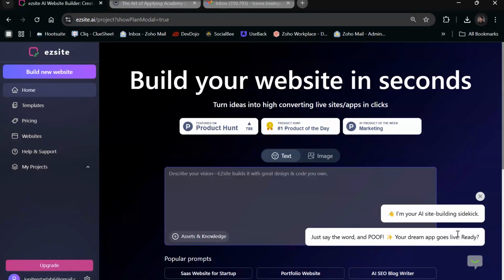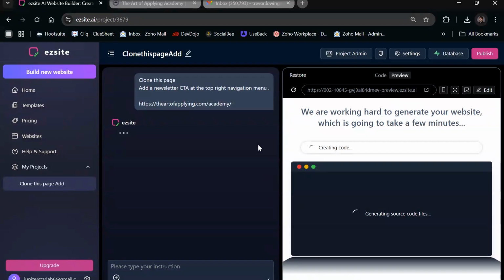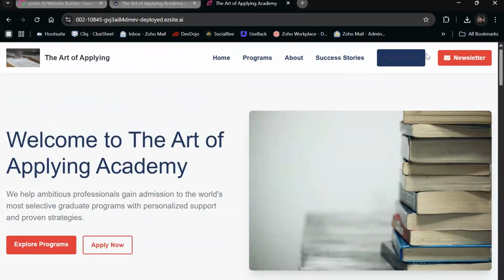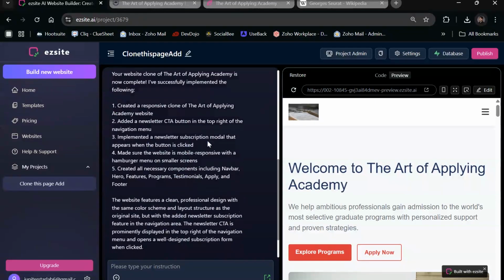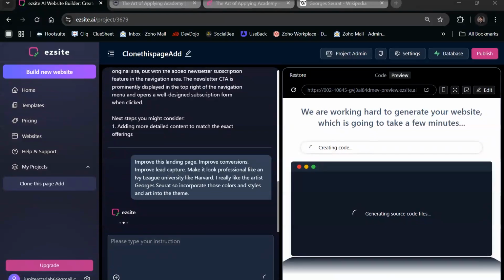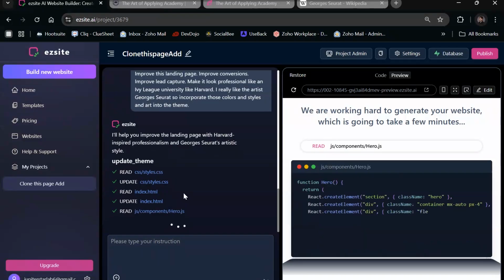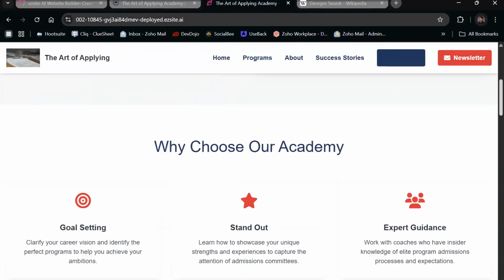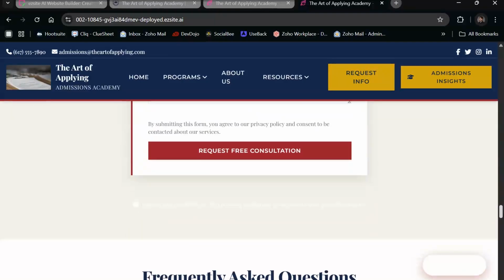EZSite.ai Demonstration and Review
Quick demonstration of EZzite.ai AI powered website and application generator.